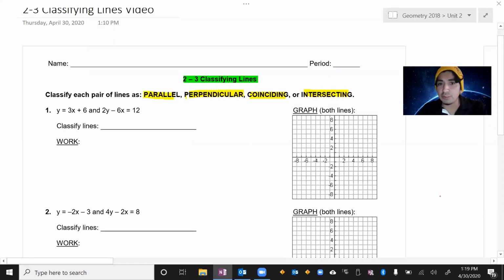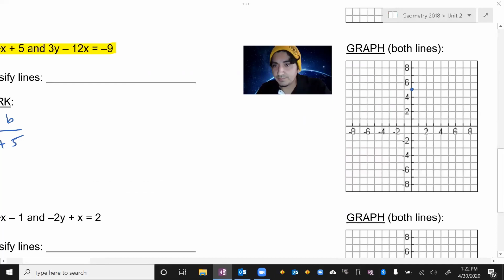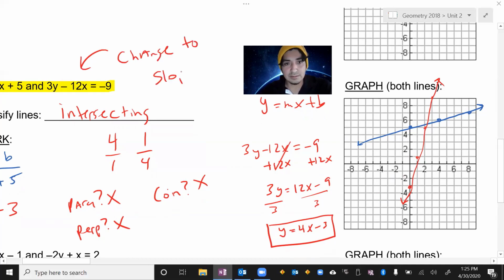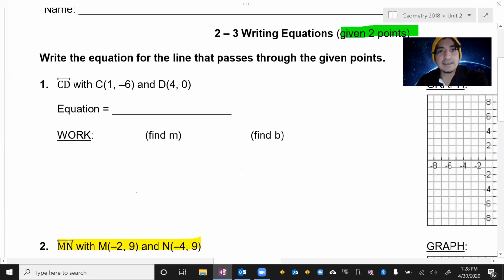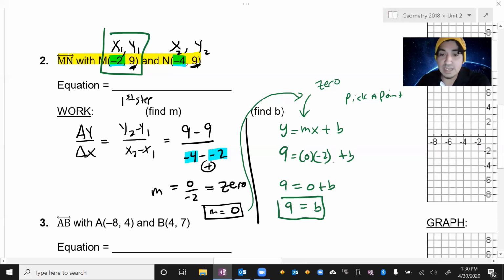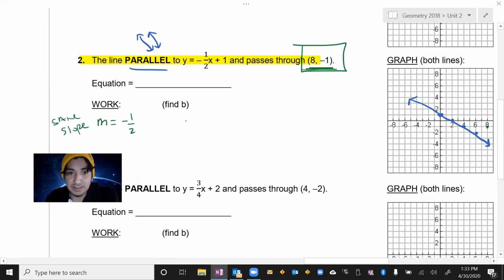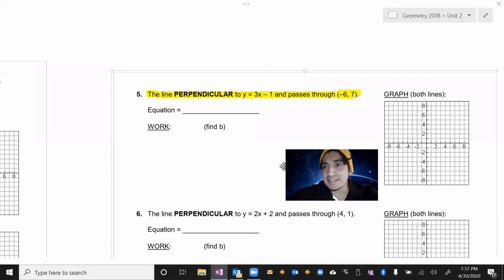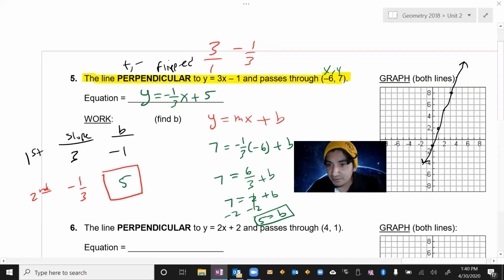2-3 Writing Equations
Given 2 points
Given Slope and a Point
Given a Graph
Given Slope Intercept Form and Standard Form